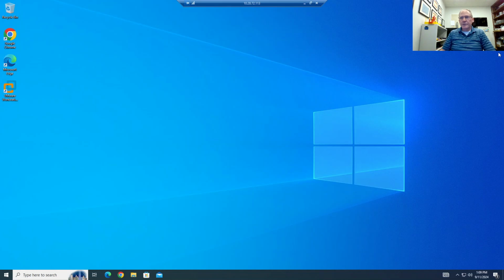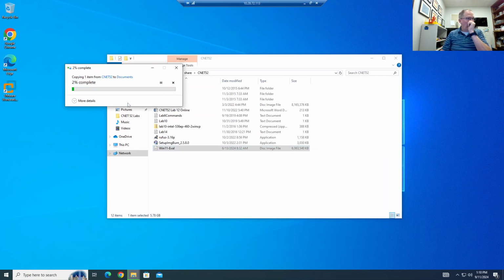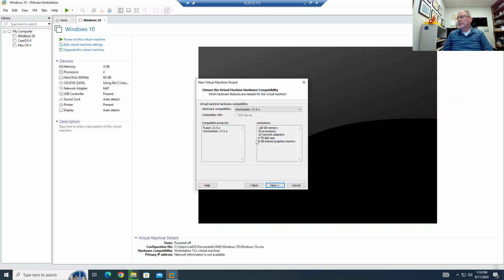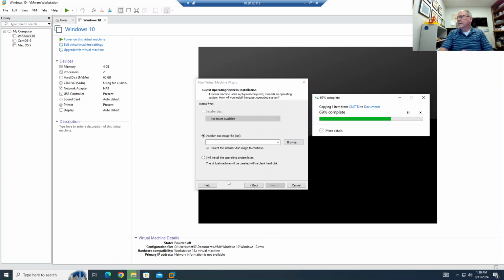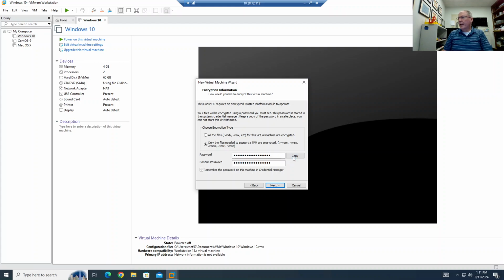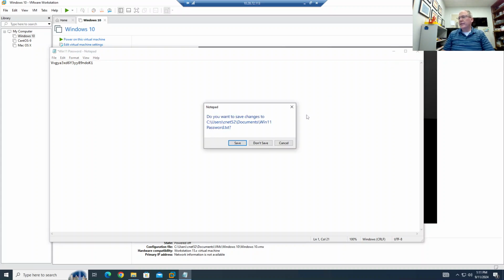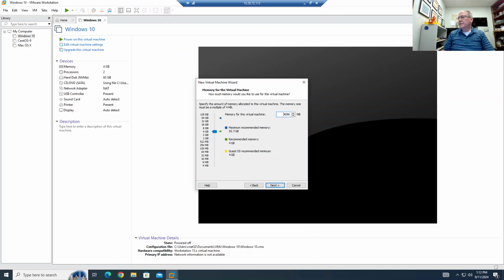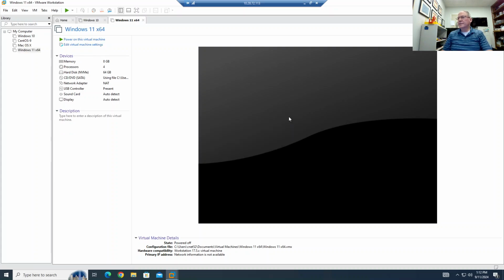Install Windows 11